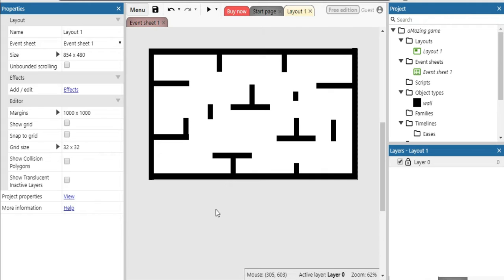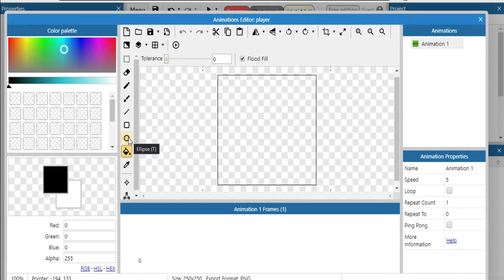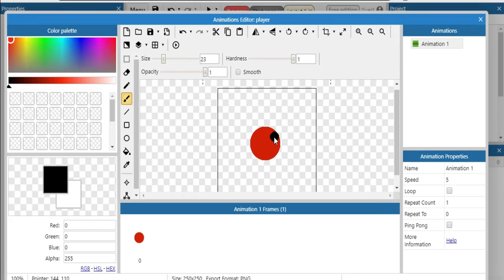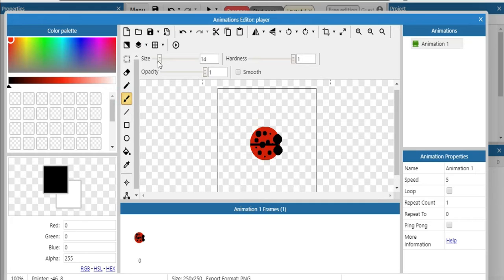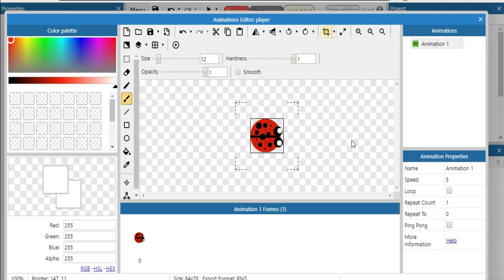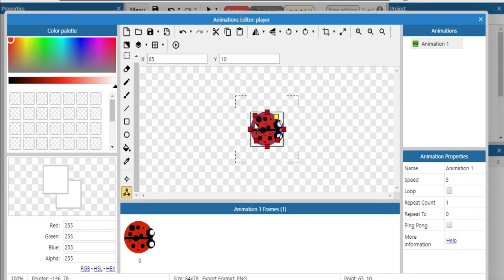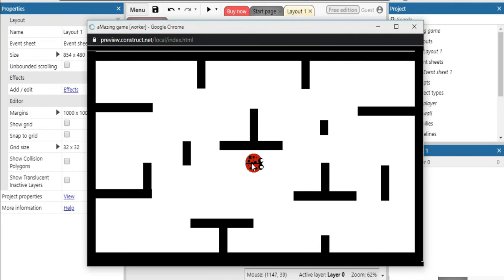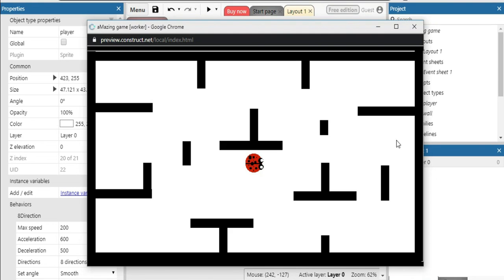Construct 3 : Lesson 2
Welcome to Mr M's virtual Classroom. This is a step-by-step tutorial on creating a 2D game using Construct 3. This is lesson 2. We are going to create a simple maze game. For lesson 2, this tutorial will cover on how to create your player sprite and control it to move up, down, left and right . Have Fun!!